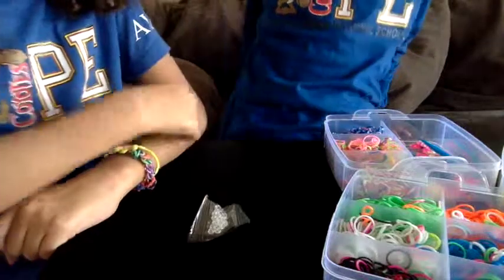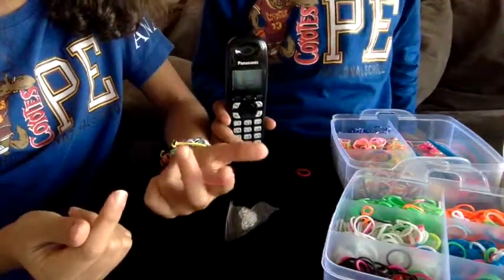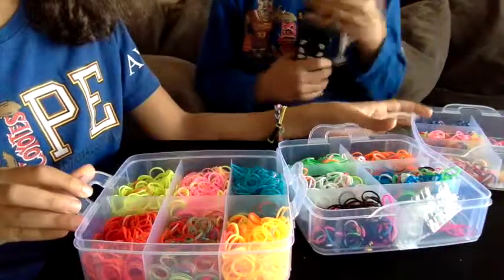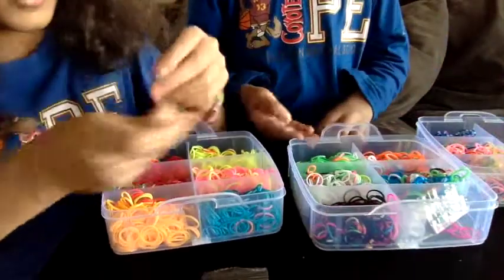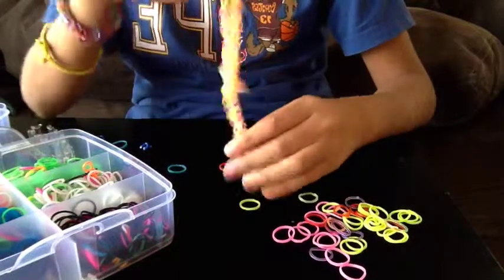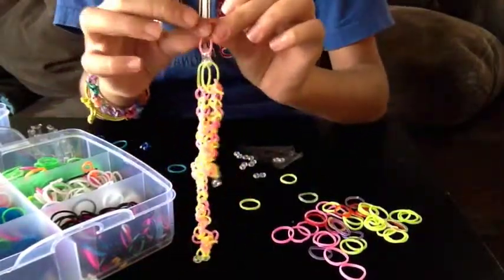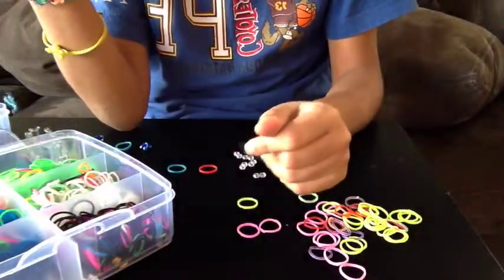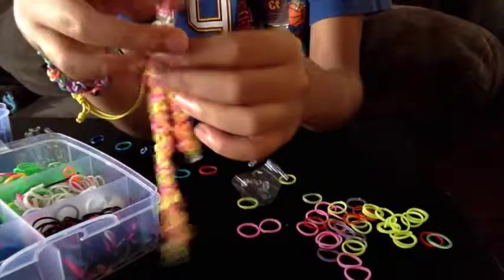loom band wig